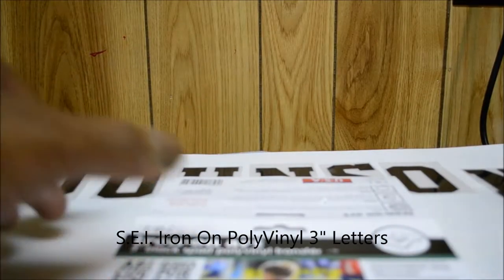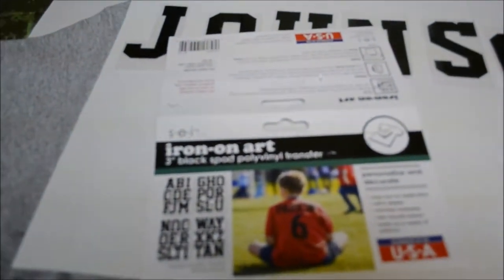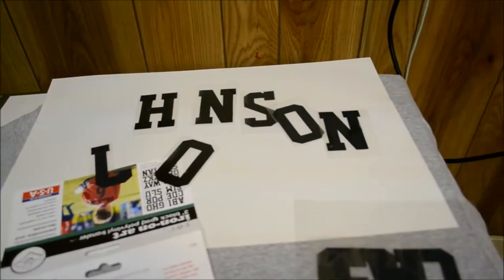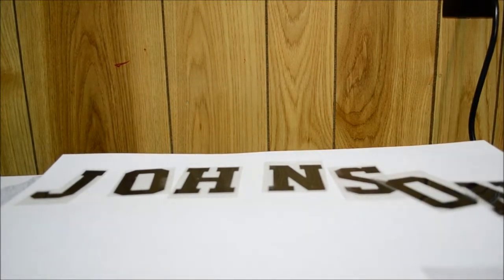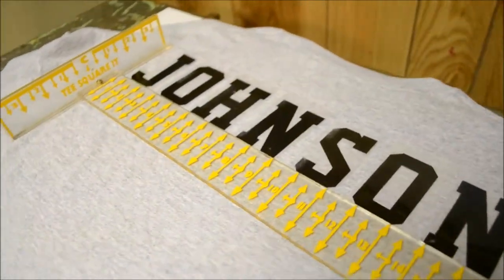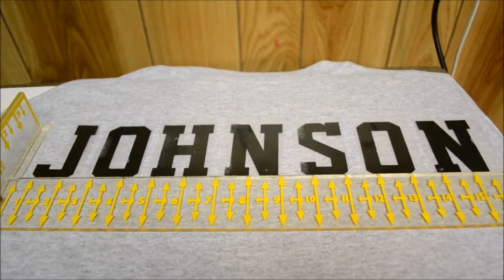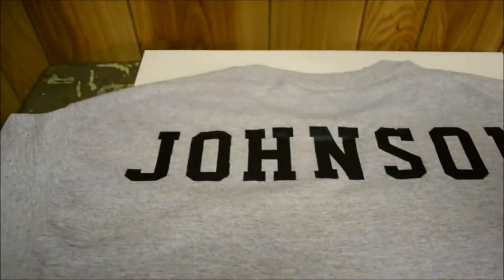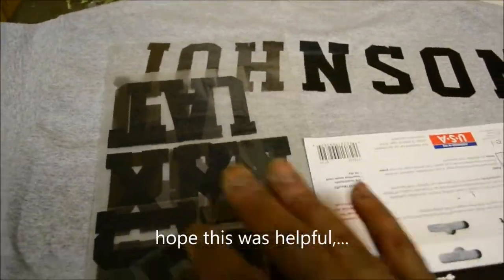How to apply Vinyl Press On Letters (SEI 3 Iron Letters)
Trying a pack of press on letters from local hobby shop to complete a demo shirt. Quick video on SEI Iron-On Letters.